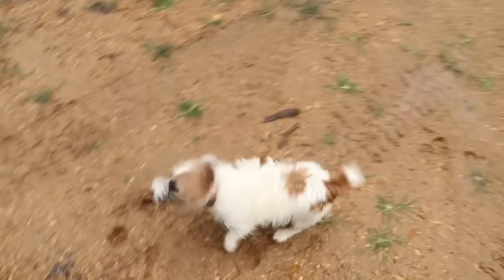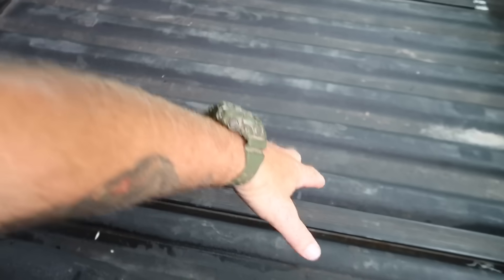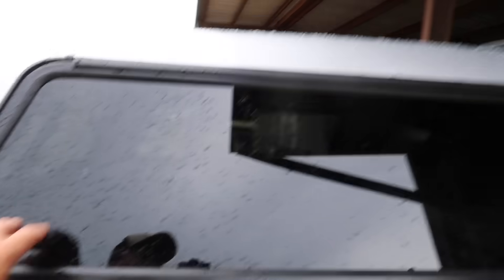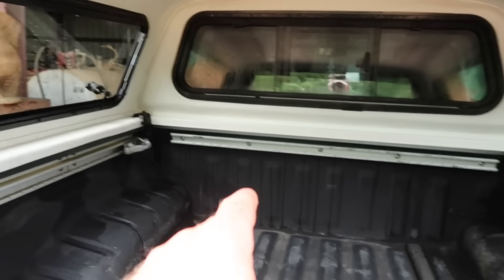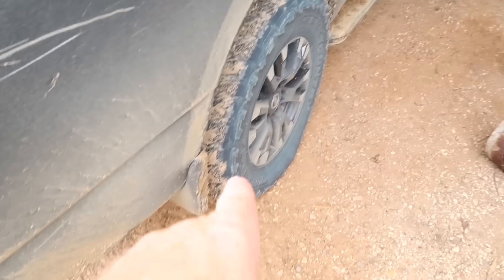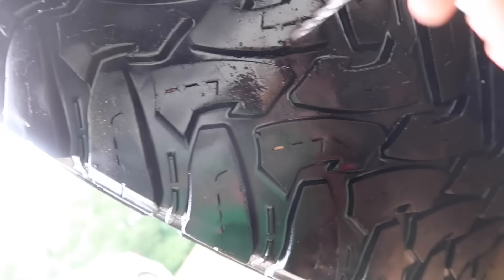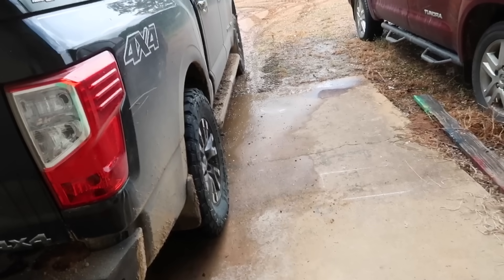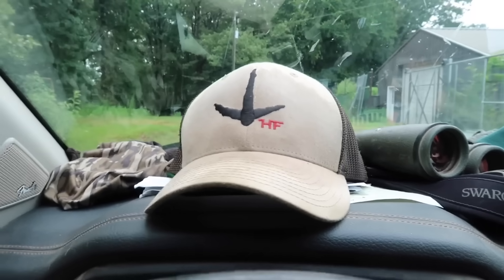NEW ARE TOPPER 👍🏻👍🏻👍🏻 Nissan PRO-4X Frontier